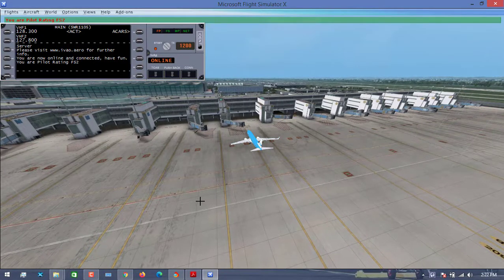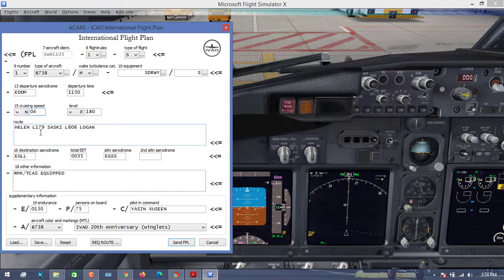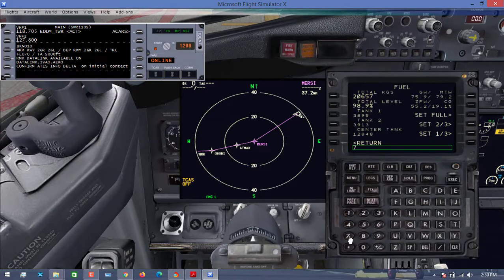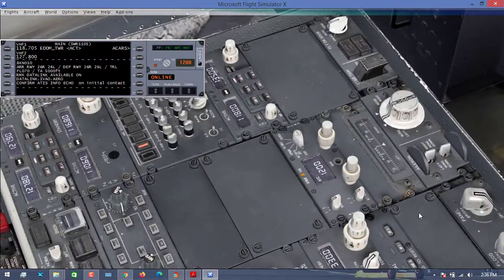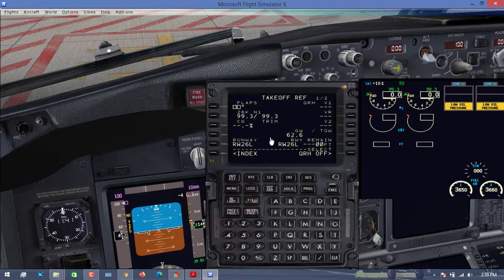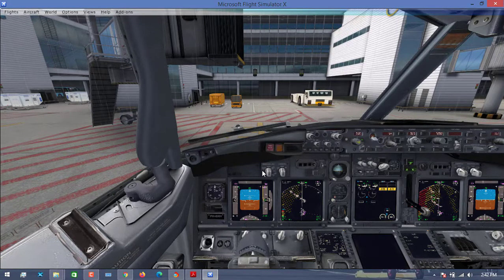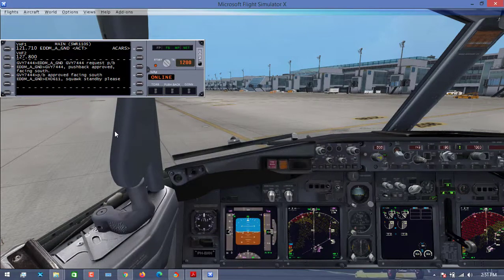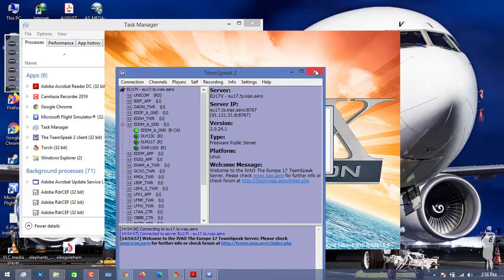SWISS1105 [FLIGHT FROM MUNICH TO ZURICH WITH FSX-SE] FSX CRASH. IVAO ATC COMMINICATION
This is a DLH VIRTUAL route that was leaving Munich Int. bound for Zurich Int. Airport in fsx.
the flight was made by KLM VA with swiss calsign, but unfortunately, we disappear from radar screen prior to taxi.
if you have any questions regarding flight simulation leave it in the comments section bellow the video.